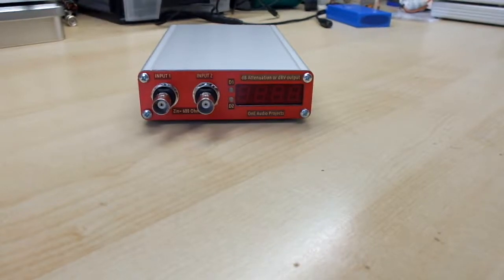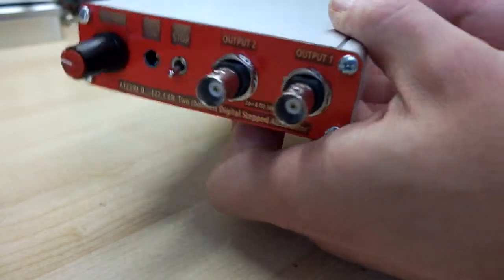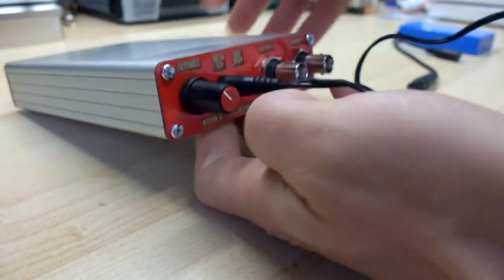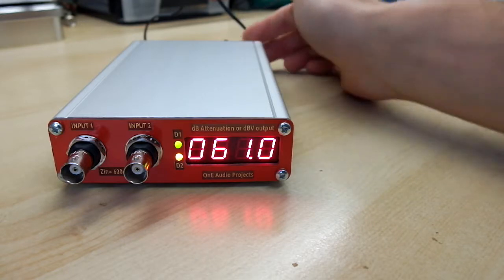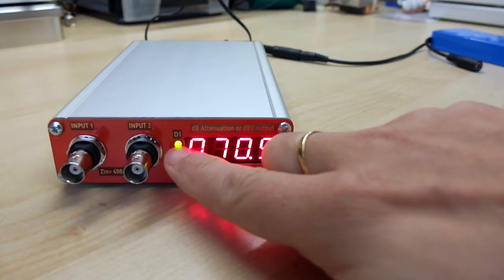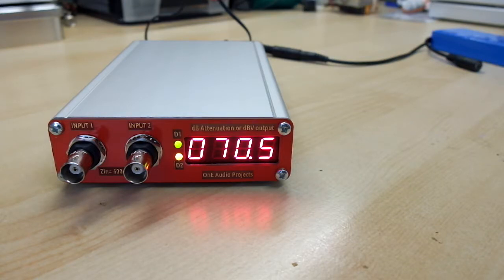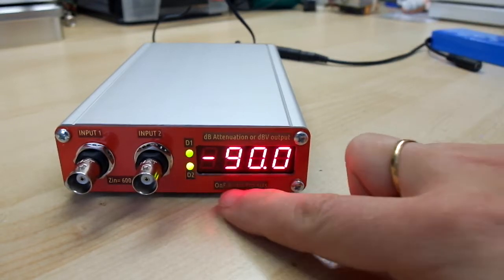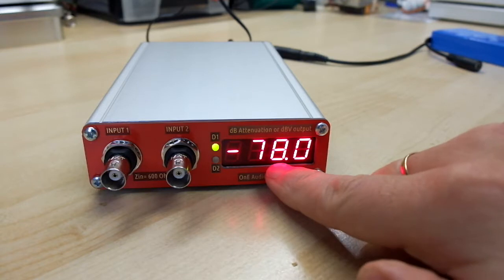AT2380 DIY digital stepped attenuator . Introduction Part 1/2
My new DIY project, a 2 channels 0 to -127.5 dB digitally controlled high performance stepped attenuator. Bare PCB available.